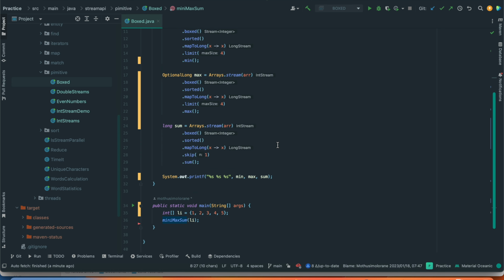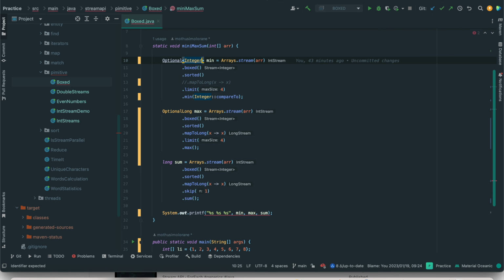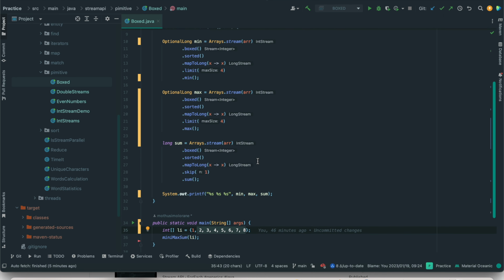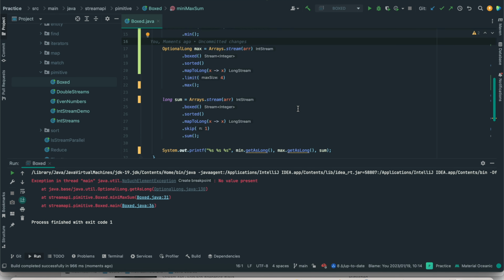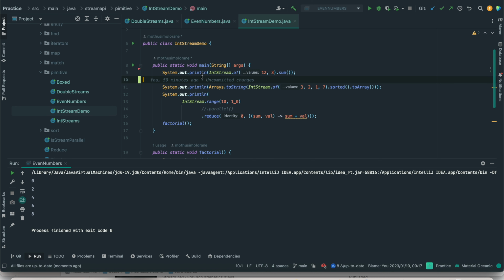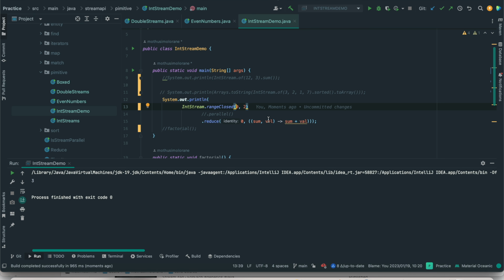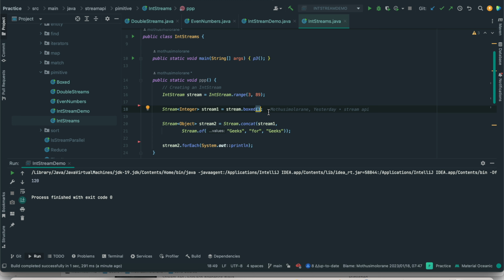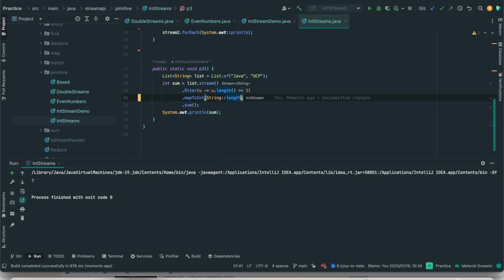Stream API Part 13 - Primitive Streams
StreamStream API - Primitive Streams
boxed()
mapToInt()
mapToLong()
mapToDouble()
Stream.min()
Stream.max()
sum()
average()
OptionalLong
OptionalInt
OptionalDouble
Stream.limit()
Stream.skip()
range()
rangeClosed()
Stream.concat()